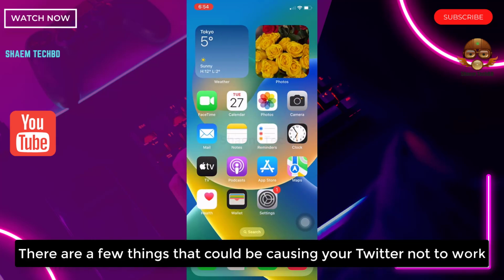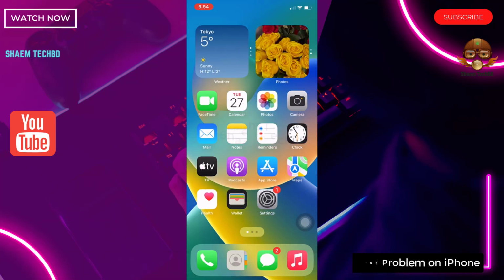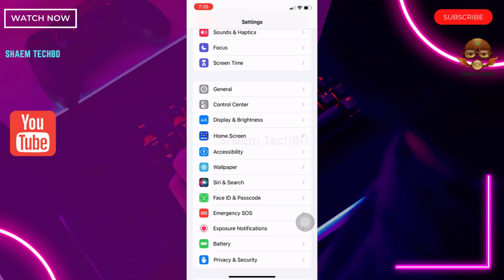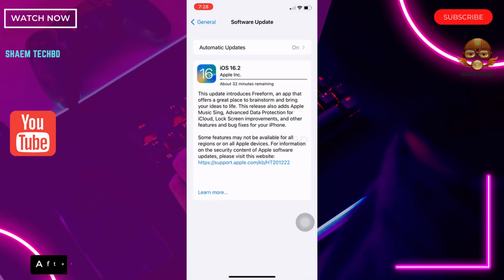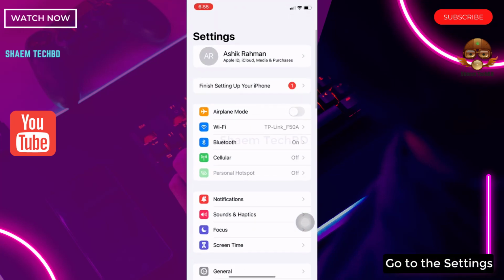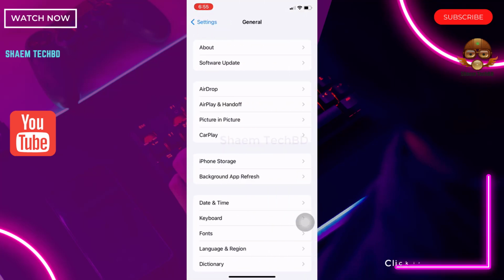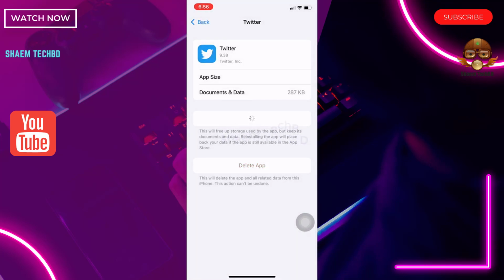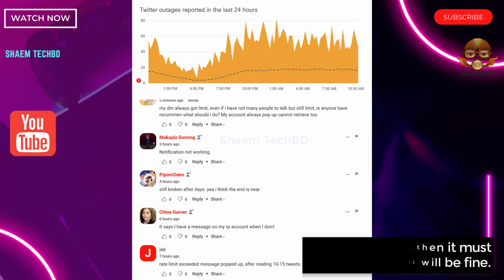How to Fix Twitter Search not Working After Updates ios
Your Quary-
1.What does 'Twitter cannot retrieve messages at this time mean
2.Why doesn't Twitter on my Android phone retrieve Tweets
3.What does 'Twitter cannot retrieve messages at this time mean
4.How to fix 'cannot retrieve tweets at this time' Twitter error
5. Why does my android phone keep say cannot retrieve tweets
6.How to Fix cannot Retrieve Tweet at this time Please try again
7.How To Fix Cannot Retrieve Tweets At This Time
8.Twitter Cannot Retrieve Tweets at This Time
9.Is Twitter down? Why it says 'cannot retrieve tweets at this time
10.How to Fix Twitter's Error Message Cannot Retrieve Tweets
11.twitter cannot retrieve messages at this time
12.cannot retrieve tweets at this time on someone's profile
13.cannot retrieve tweets at this time android
14.cannot retrieve tweets at this time please try again later
15.Fix: Twitter Cannot Retrieve Tweets At This Time
16.Cannot retrieve messages at this time
17.Twitter down or not working
18.Why does my Twitter say Cannot retrieve messages at this time
19.Cara Mengatasi cannot retrieve tweets at this time
20.Twitter Direct Messages Is Not Working
21.Is Twitter down? Why it says 'cannot retrieve tweets at this time
22.Why is my Twitter App giving me the message Cannot retrieve
23.Is Twitter not working? Cannot retrieve tweet error hits
24.How to Recover Deleted Tweets and Twitter Photos/Pictures
25.Twitter Down: Some users complain of error in loading tweets
26.How to Fix Twitter "Something went wrong" Error
27.How to protect your Twitter account
28.What Happens When You Deactivate and Reactivate
29.How to download an archive of your Twitter data
30.How to Clear Twitter Cache and Search History